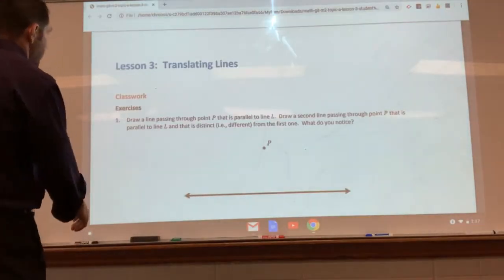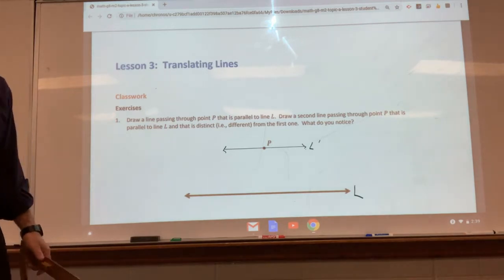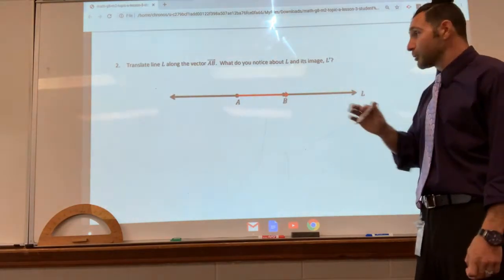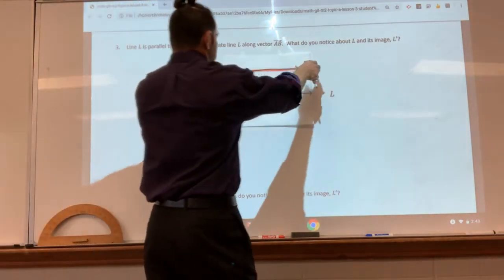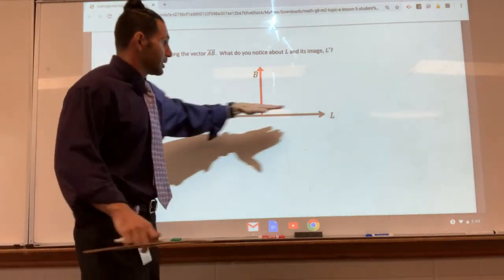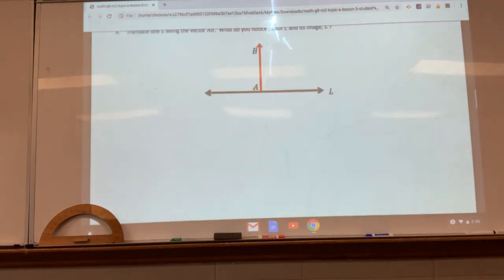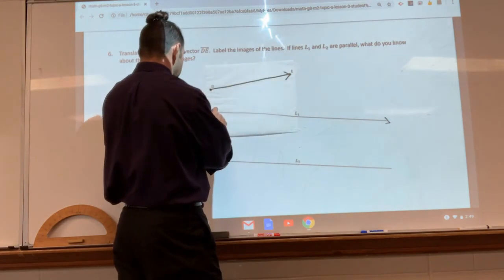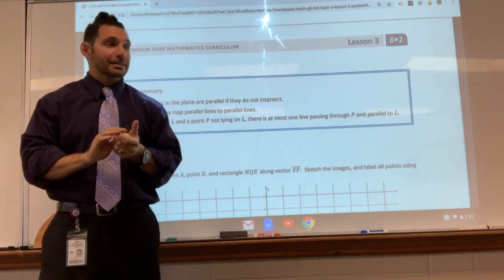8th Grade Pre-Algebra Module 2 Lesson 3: TRANSLATING LINES